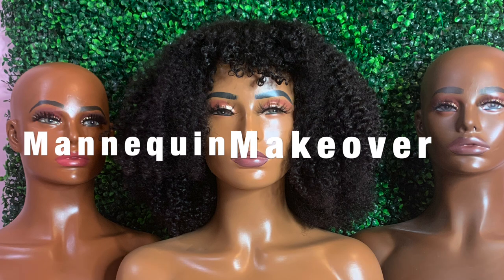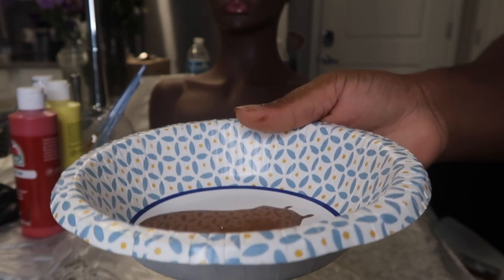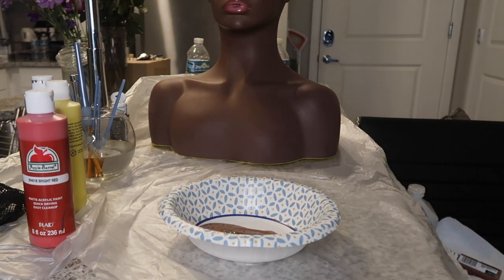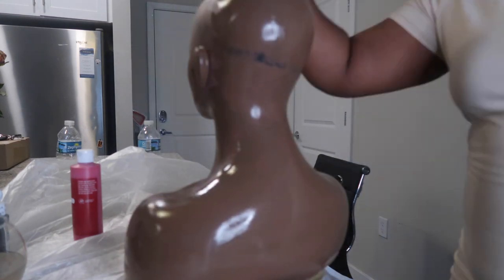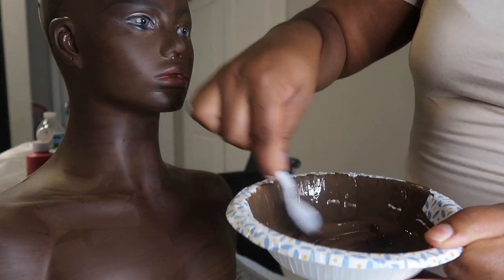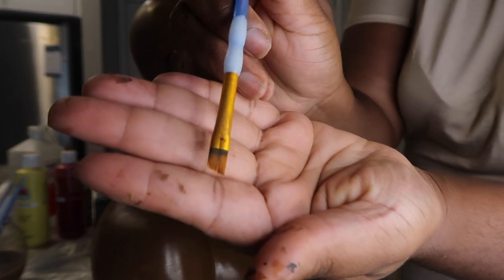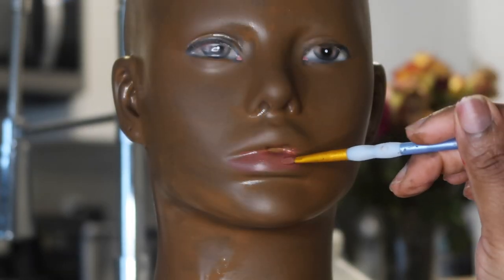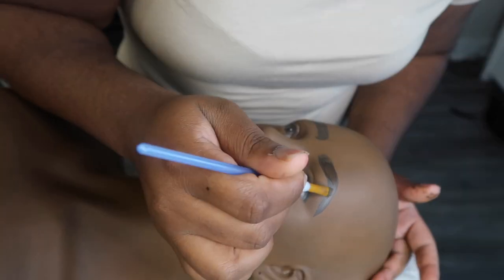Mannequin Makeover | No Makeup| Long Lasting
This video shows you how to transform your mannequin head from blah to beautiful!! I've had so much fun working on this project and I hope the information provided in this video is helpful.

LINKS TO PRODUCTS:
Mannequin Head

Nutmeg Paint Color
Chestnut Paint Color
Black Paint Color
Magenta Paint Color
Glitter Paint

Super Glue

I do not offer advice/tips through emails. Only through Youtube, Instagram & My online courses and classes

Camera: Canon G7 x Mark III